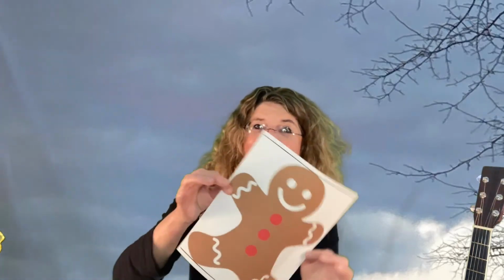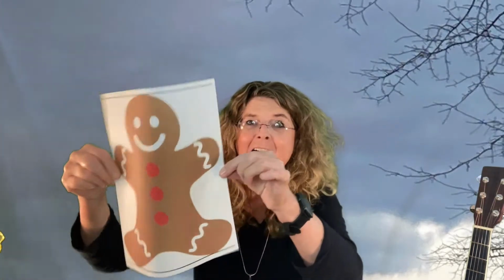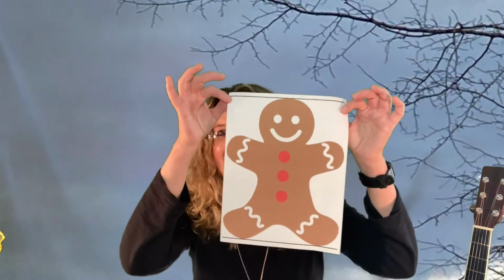Sharing Music with Lori 2020-12-03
Welcome to Montauk Library Sharing Music with Lori. Enjoy some full moon musical fun!